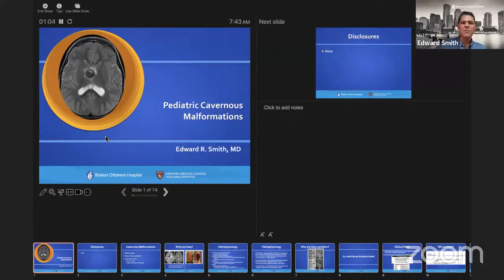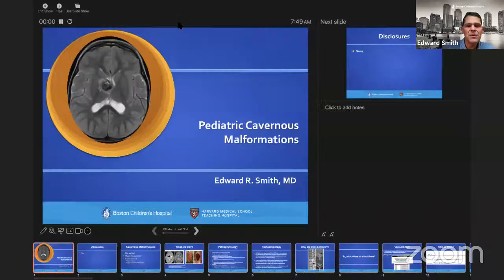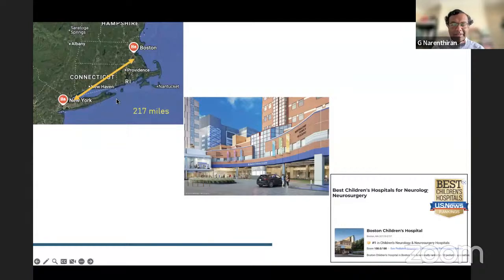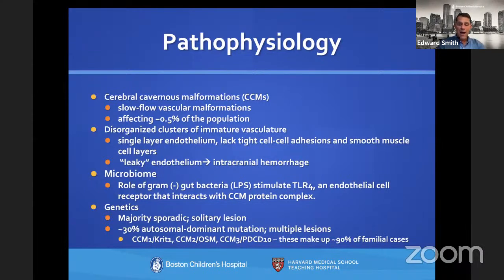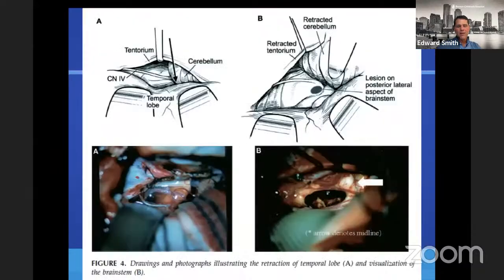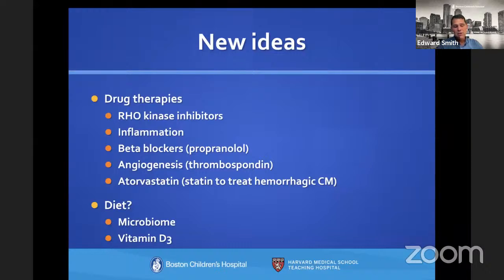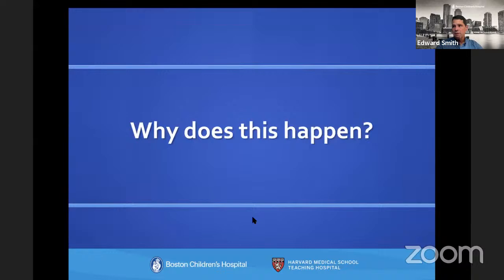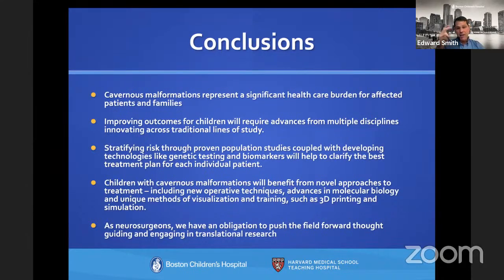Paediatric Cavernomas - Dr Edward Smith, Boston Children's